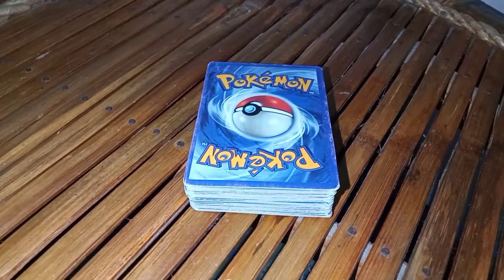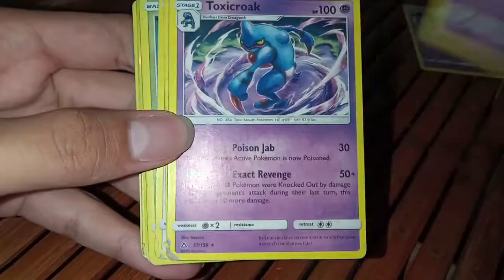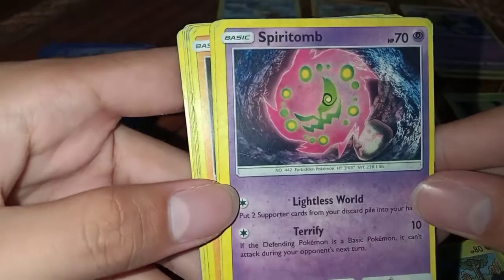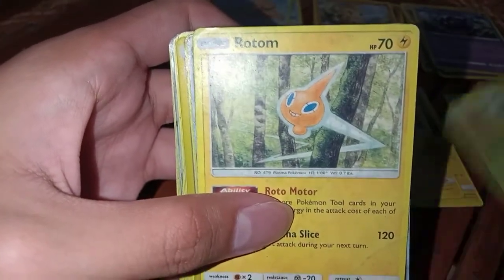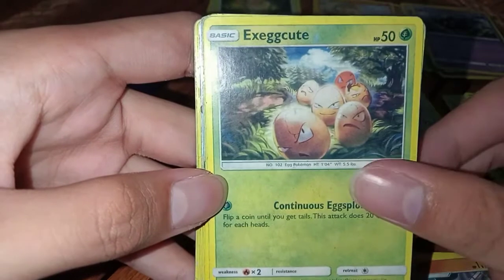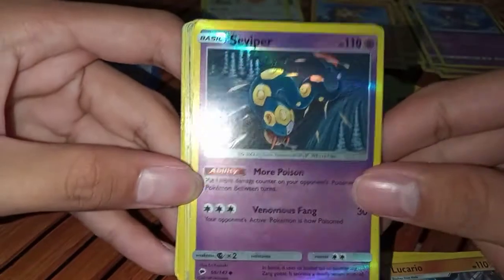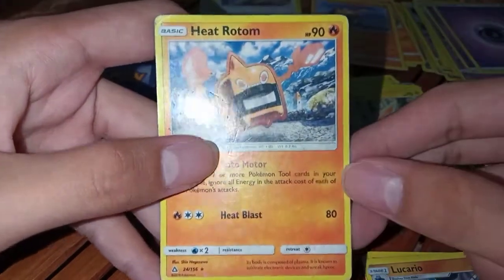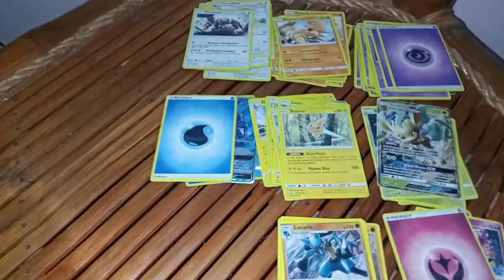*fake* Pokemon cards collection | Pokemon Sun and Moon Ultra Prism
Editing application: Power Director
Phone used to video: Realme C15